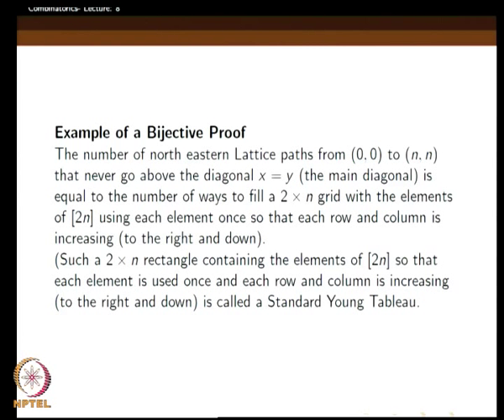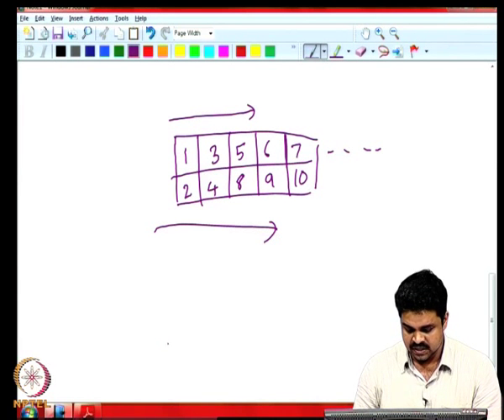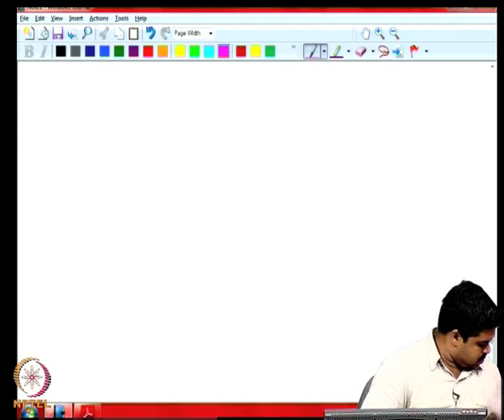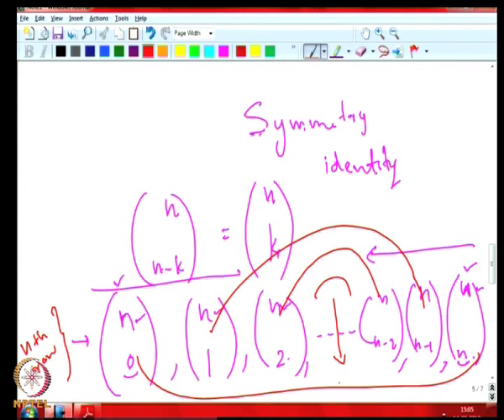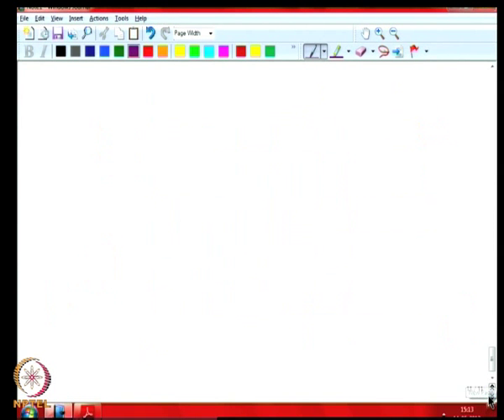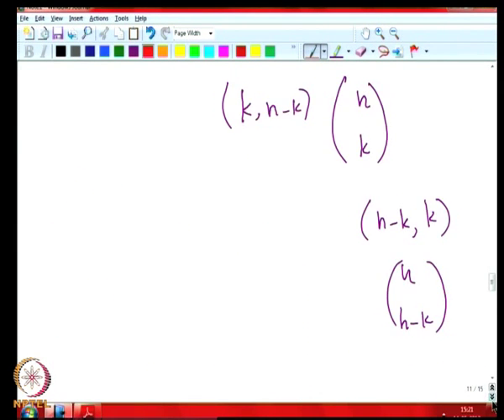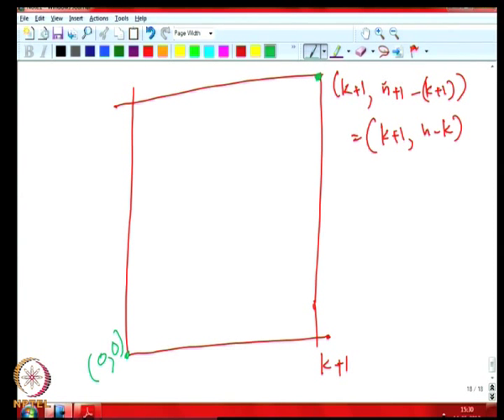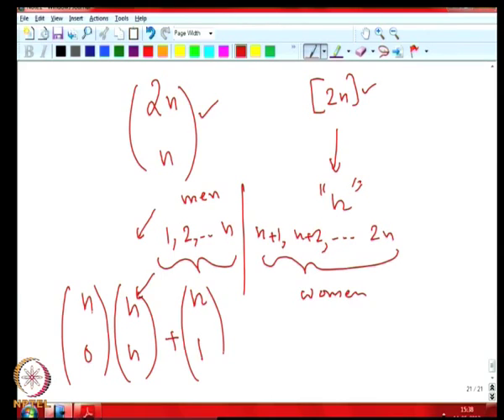Mod-02 Lec-08 Bijective proofs - Part (3); Properties of binomial coefficients;